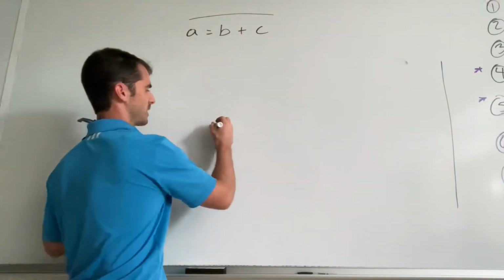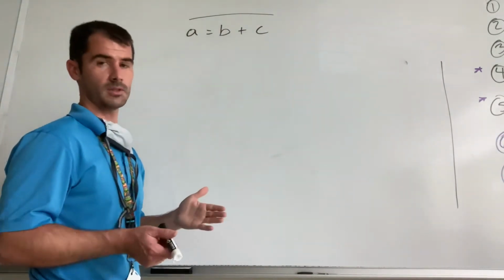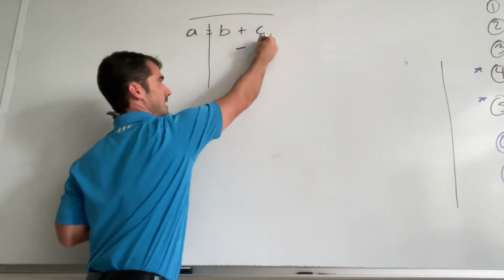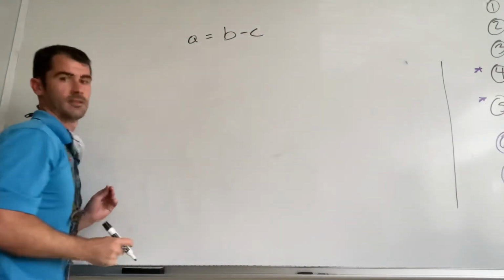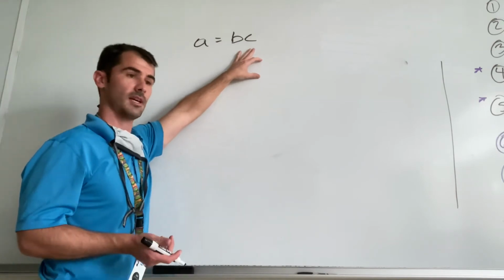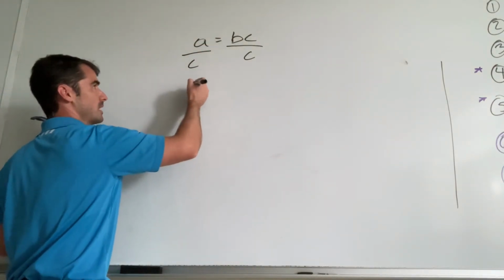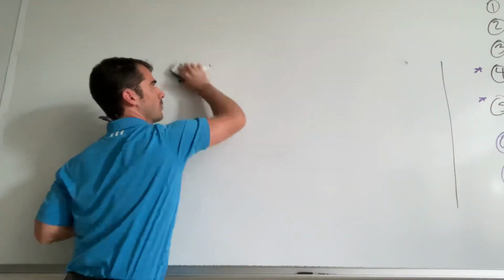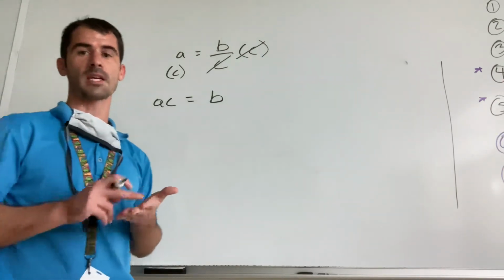Literal equations basic